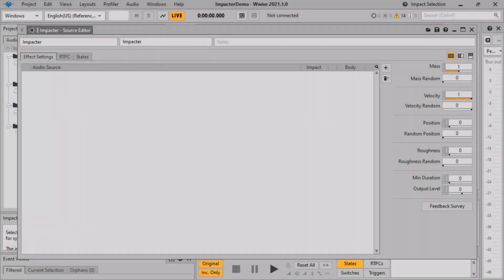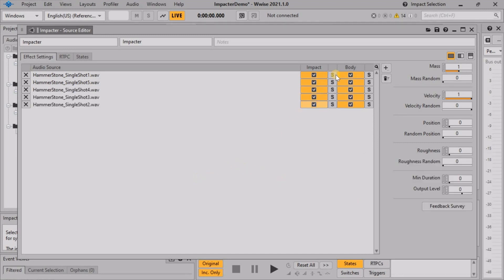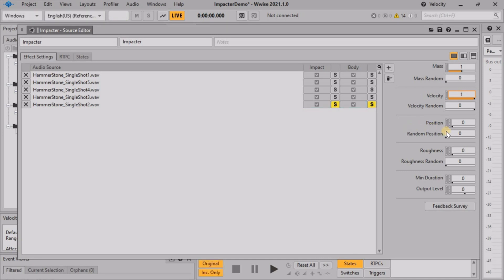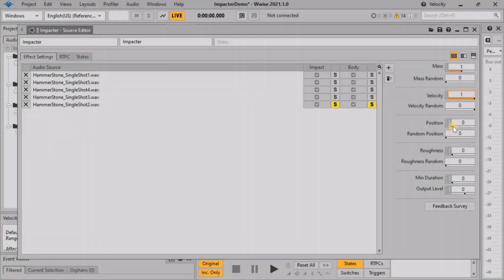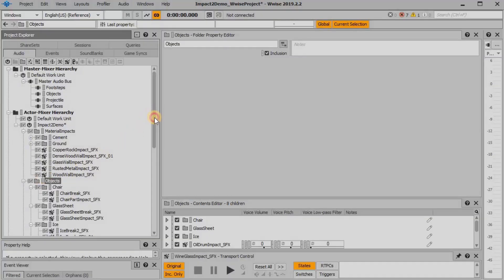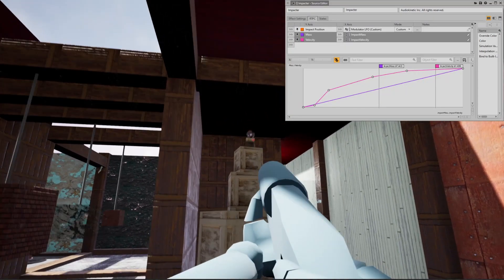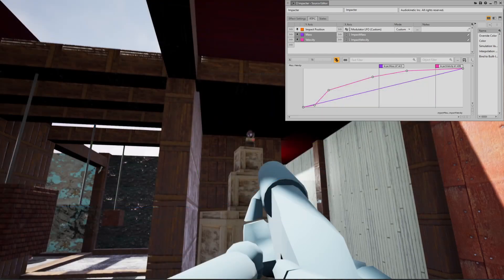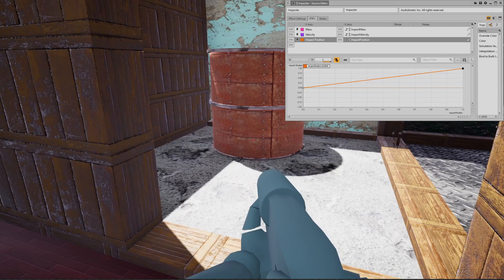Wwise Impacter Plug-in Overview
Impacter is a new source plug-in prototype inspired by the spirit of the original SoundSeed Impact Plug-in. It allows designers to load “impact” sound files into the plug-in and generate sound variations using cross-synthesis, as well as manipulations using intuitive physically-informed parameters. Impacter’s functionality and capacity for cross synthesis can be stretched and creatively misused to explore novel sound design possibilities as well.

While Impacter is being offered as a prototype, it should fit seamlessly into your authoring workflow, and its game runtime is a lightweight and stable synthesis algorithm that won’t break your memory or CPU budget.